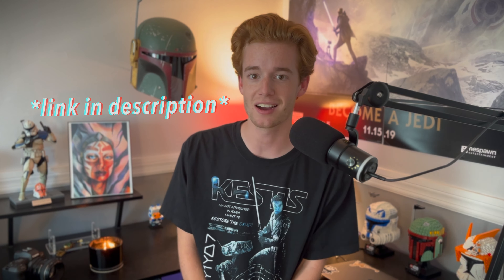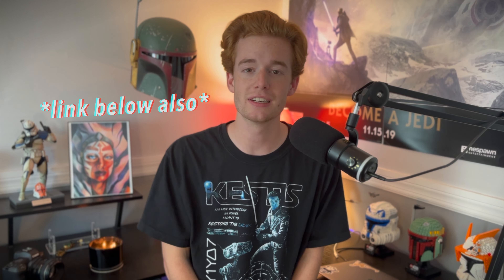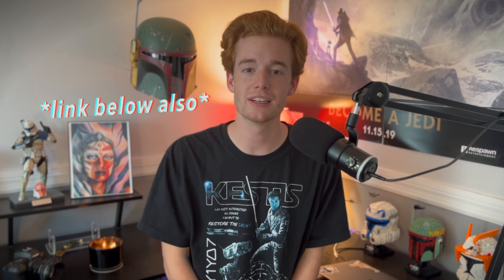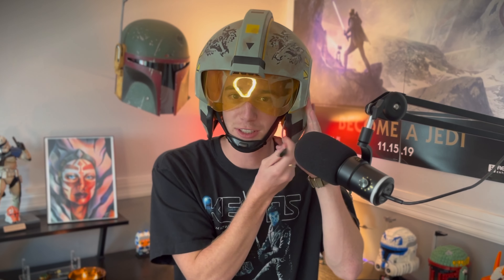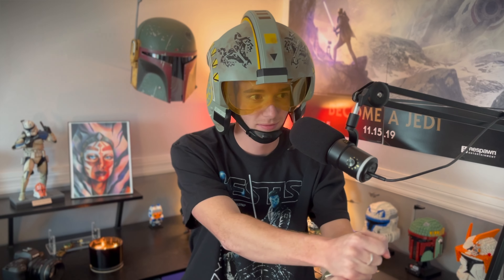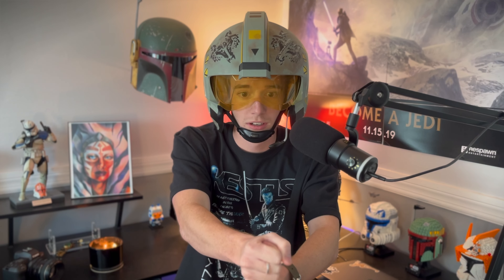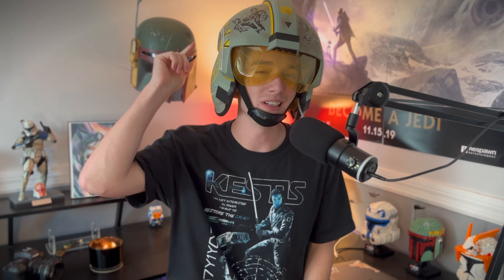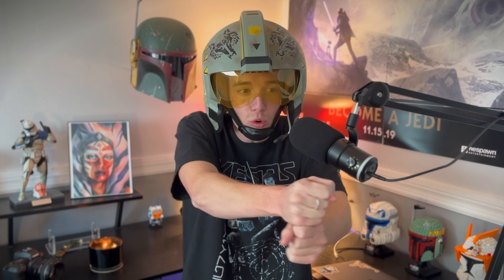Trapper Wolffe Black Series Helmet Review | I crashed and burned :(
Trapper Wolffe Helmet

My content with the official LEGO Group can be found at LEGOStarWars.com!

- Golden Guy Pictures
- Brenna Funderburke
- Michael Kropp
- Samuel Masson